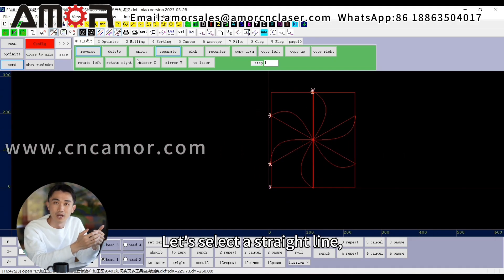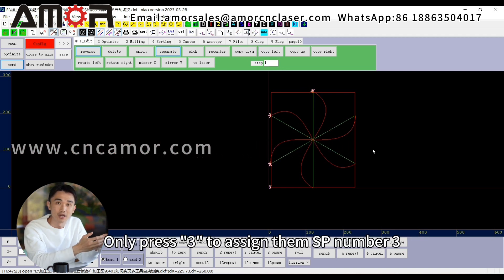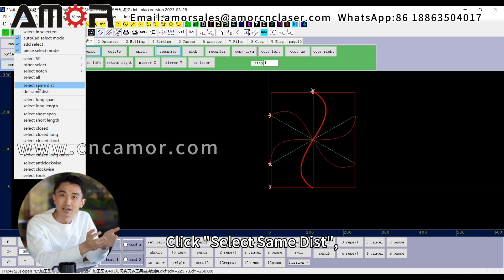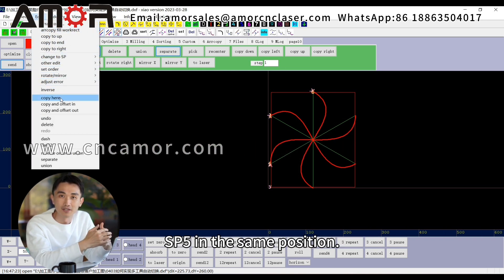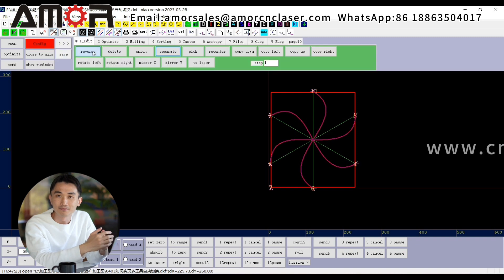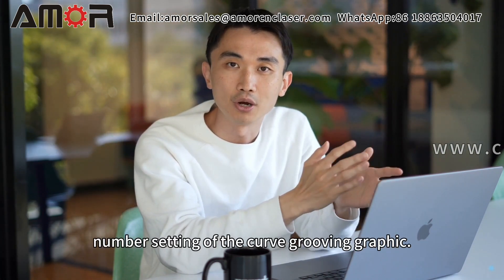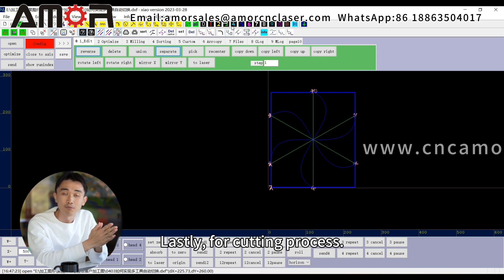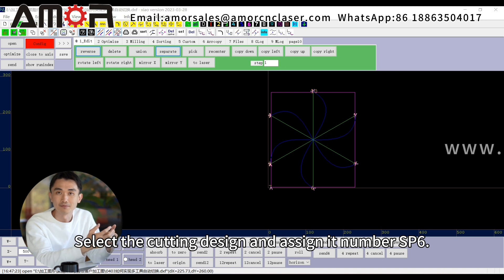How to Automatically Switch Between Different Tools for Various Processing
When your CNC knife cutting machine is configured with multiple types of tools, such as: oscillating cutting tools and grooving tools.

Now, you have a design graphic that contains three different processes: straight grooving, curved grooving, and cutting.

Today, we're diving into how to auto-switch between cutting and grooving tools for a design that involves three processes. Let's get started!

First, let’s import design into the “Xiao” software.
Then, set SP operation numbers.
You may ask: What is an SP operation number? Click the video card in the upper right corner. In the previous video, we have explained the SP operation number in detail and told you how to view the "SP operation number" of each tool.

01. Setting Straight Grooving SP Operation
Number
Let’s select a straight line, hit “Select,” then “Select same dist.” Now, all lines needing straight grooving are selected. Only press “3” to assign them SP operation number 3.

02. Setting Curved Grooving SP Operation Number
First, we select a curve, then click "Select", click "Select same dist", at this time we select all the curves.
Click "Edit", then click "Copy here", we copied a blue curve with operation number SP5 in the same position;
Click "Select", then "Select SP" and "Sp1", select all red curves, and click the "Reverse" button to change their processing direction.
Then click on the number "5" and change its operation number to SP5
Now, we have completed the SP number setting of the curved grooving graphic.
Yes, if you want to complete the curved grooving, you need to obtain two curves with different processing directions at the same position.

03. Setting Cutting SP Operation Number
Lastly, for our cutting process, select the cutting design and assign it operation number SP6.